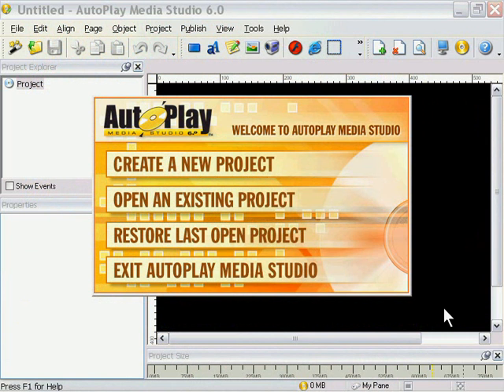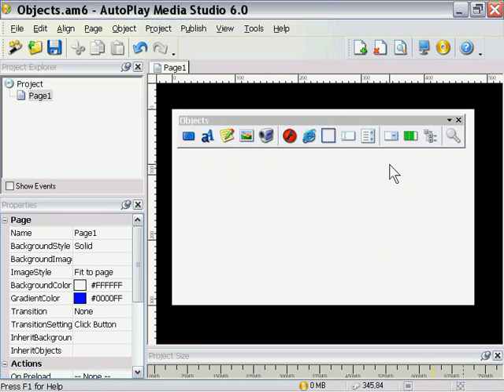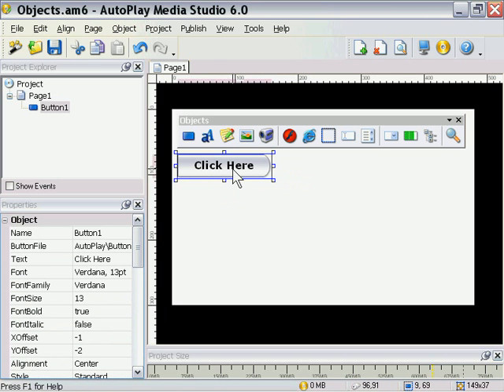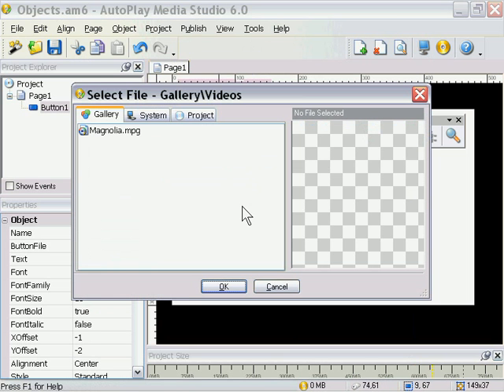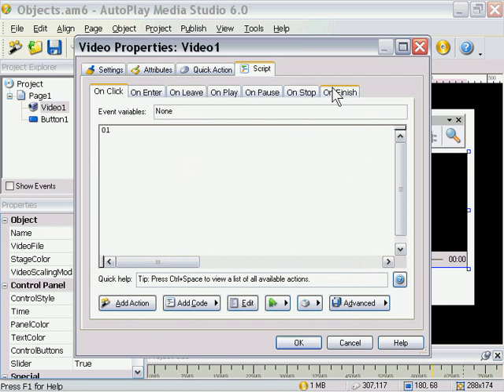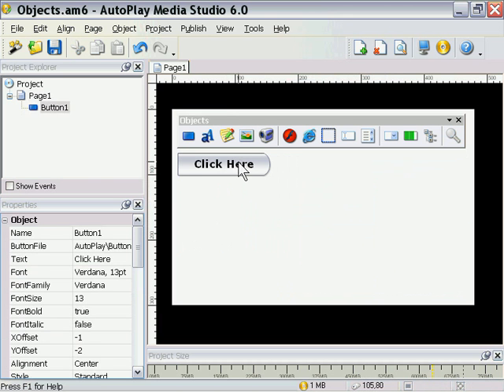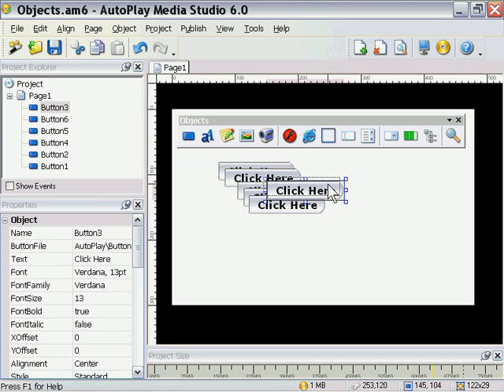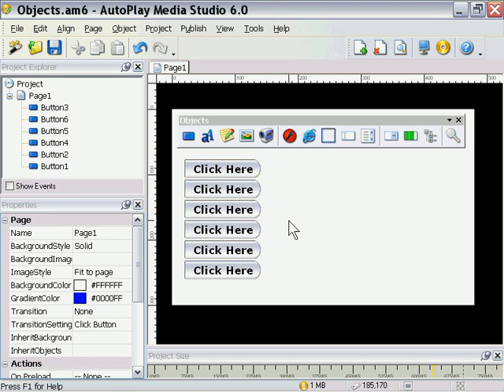AutoPlay Media Studio 6.0 Training #4 - Objects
This video includes information on using Objects in AutoPlay Media Studio 6.0. Explanation of the different types of Objects included in AutoPlay Media Studio. Discussion on how to include objects in your project and how to make them interactive.